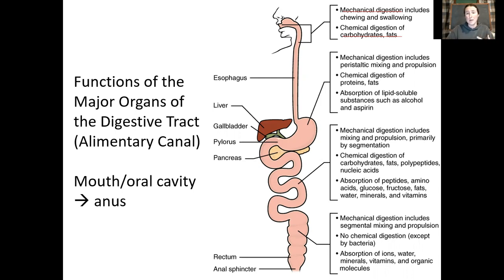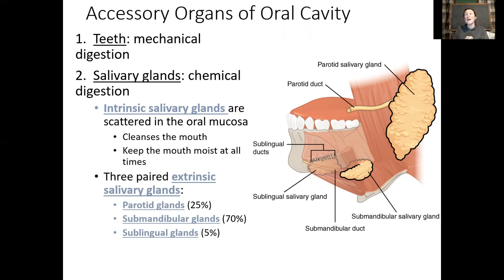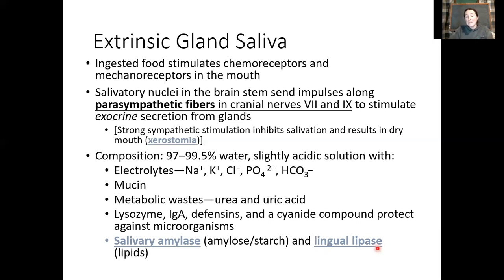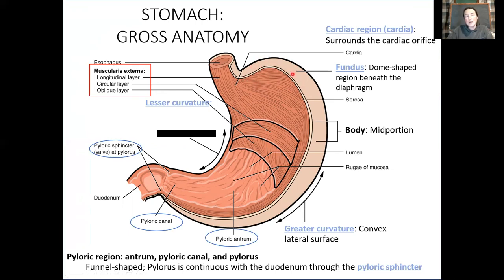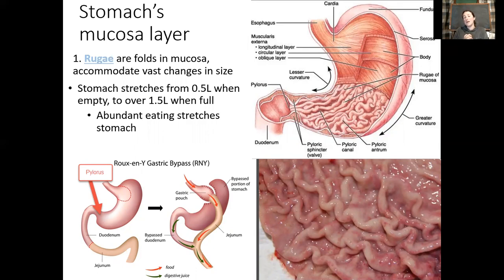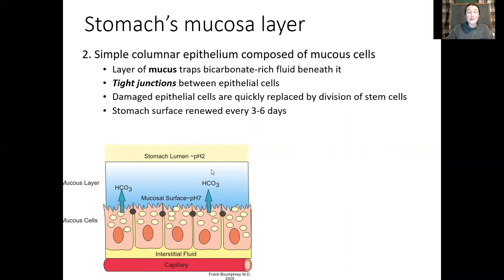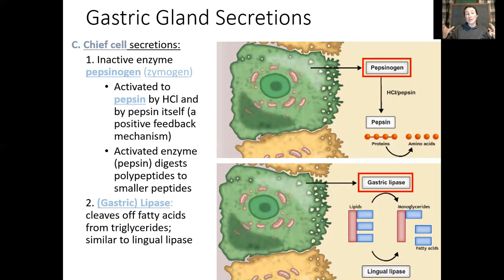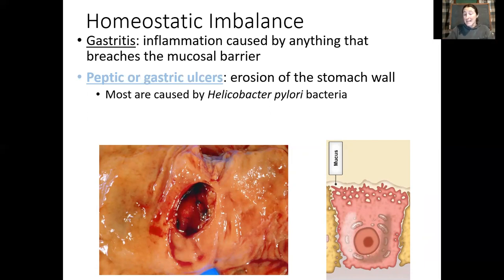Digestive System: Oral Cavity through Stomach